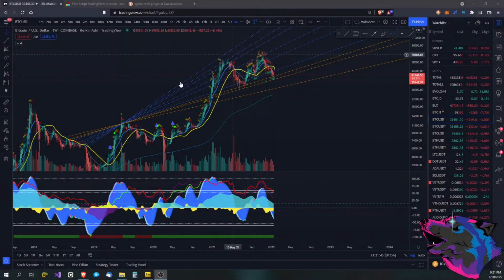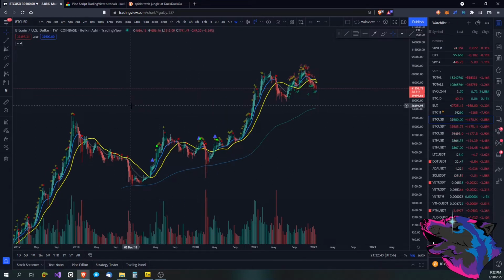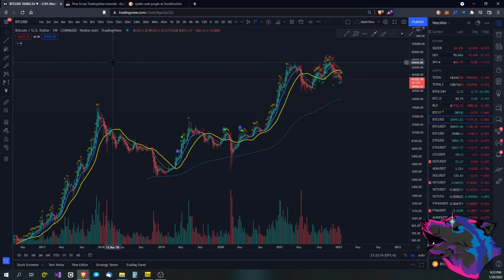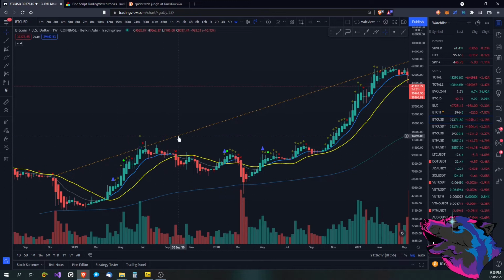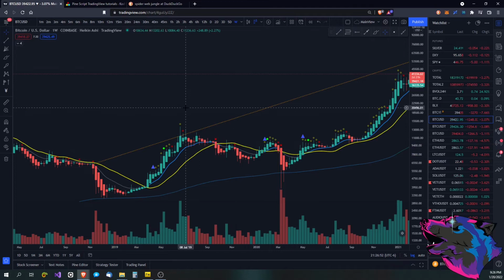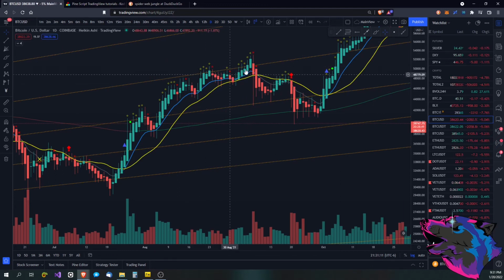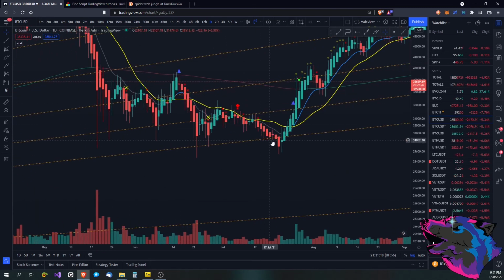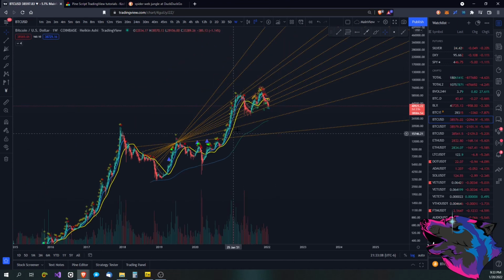Bitcoin Spider Lines Breakdown: Draw your own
Today I am showing you how to draw the famous Spider Lines on the Bitcoin TradingView chart. Market Cipher users and Cryptoface watchers have likely heard of them, and now you can do it too. Hop over to your favorite weekly Bitcoin chart and let's get it.